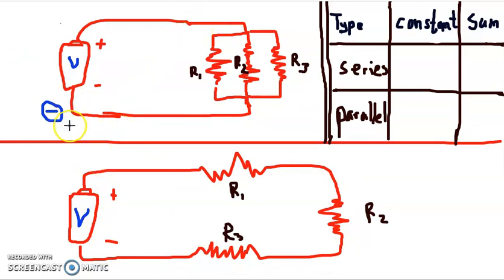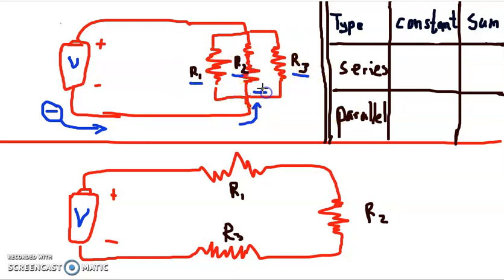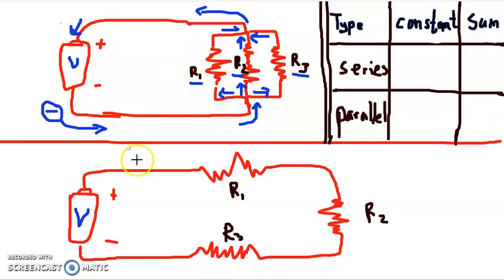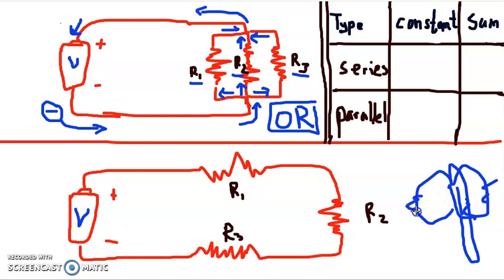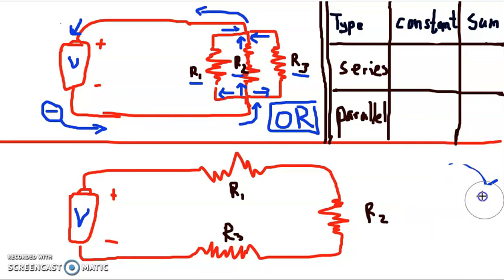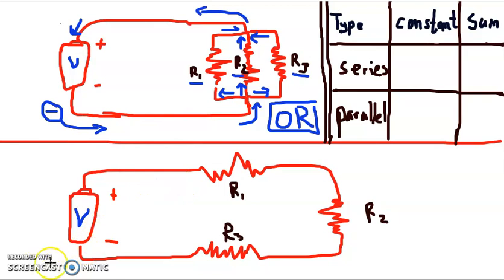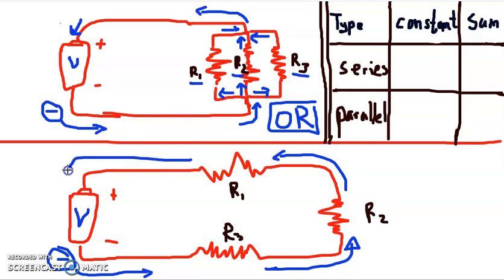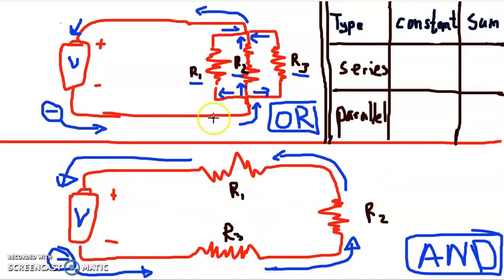Series and Parallel dropped